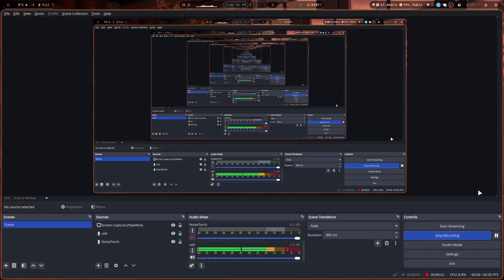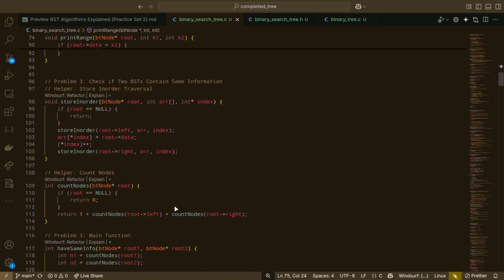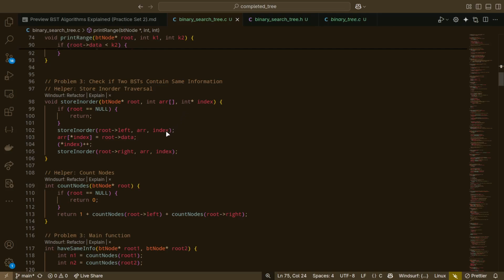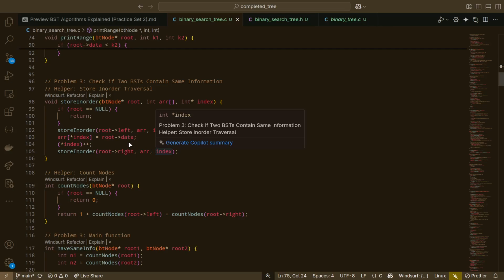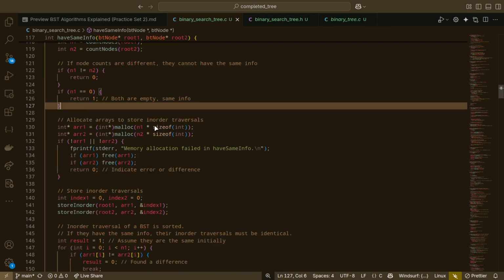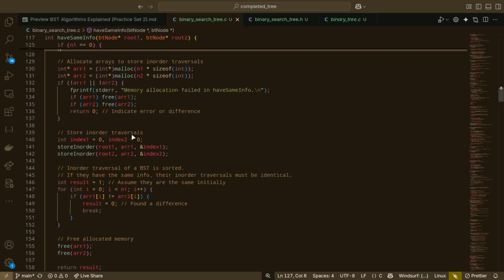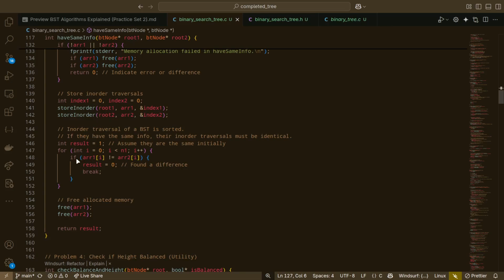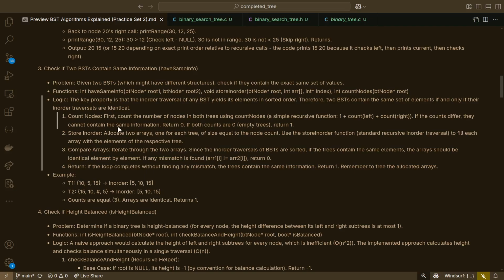Check whether the two Binary Search trees containsame information or not in C | Problem 03